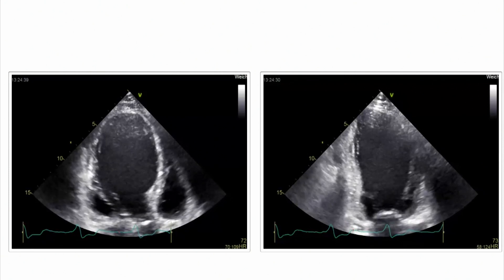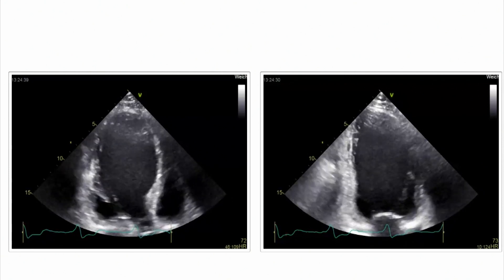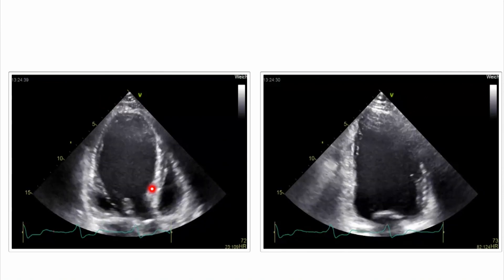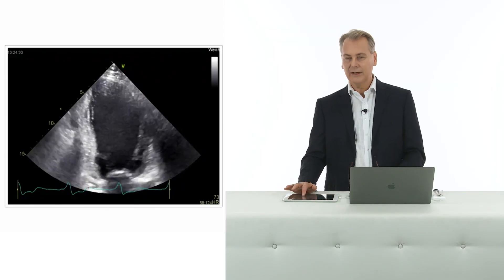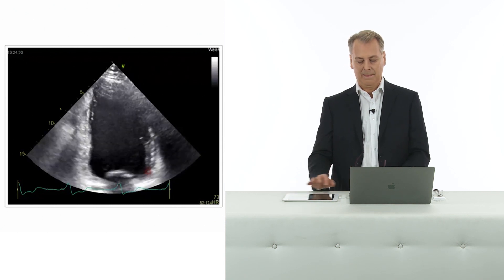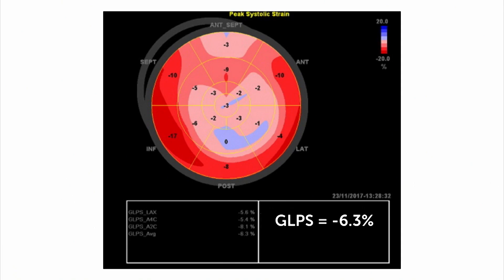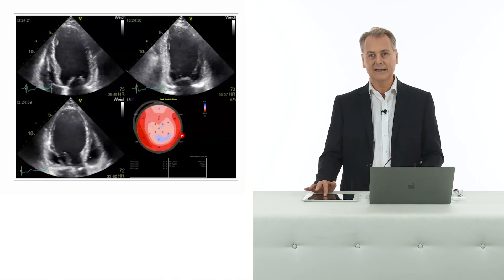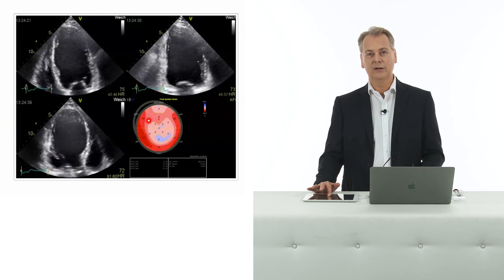Case: STE in a patient with Ischemic CMP